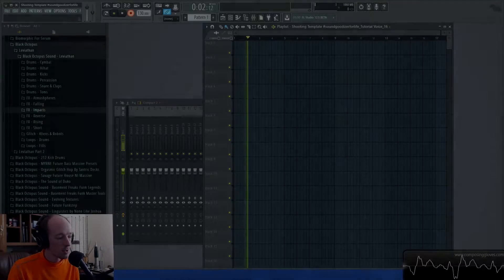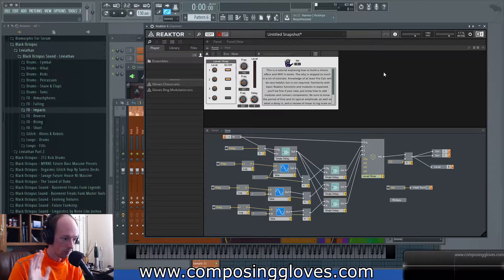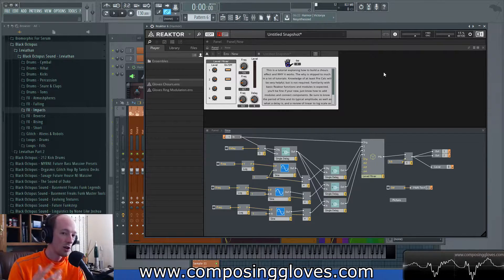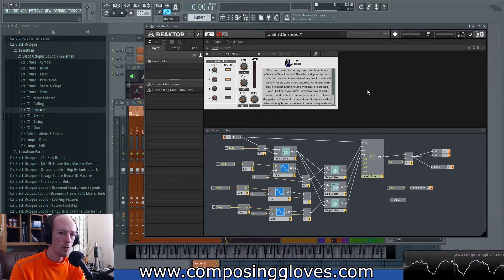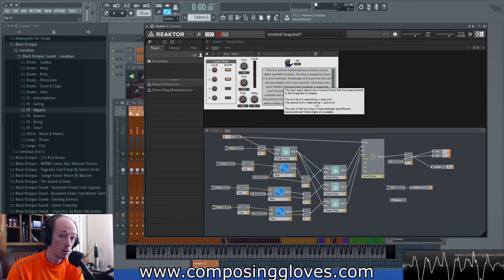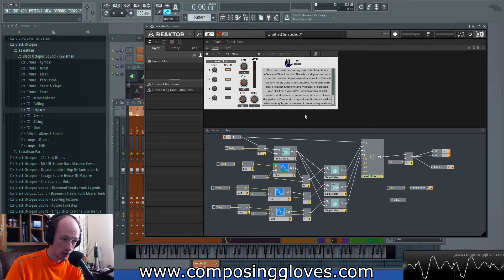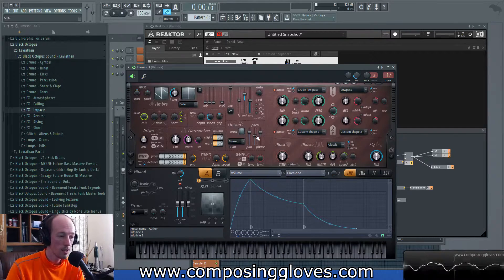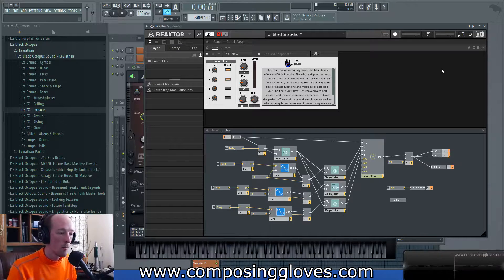DSP Basic 1 - Intro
I explain what I expect you to know and so forth. As this series progress you may come across videos that have more math than you can handle. In these cases I will simplify things but also encourage you to not give up! If anything this is a great motivator to do better in school.